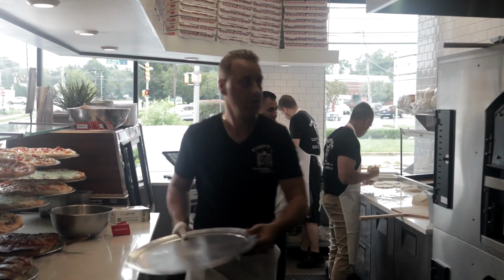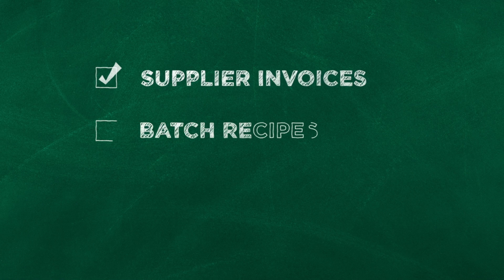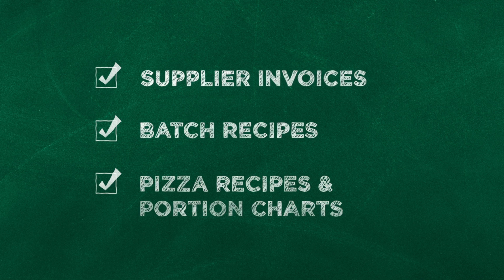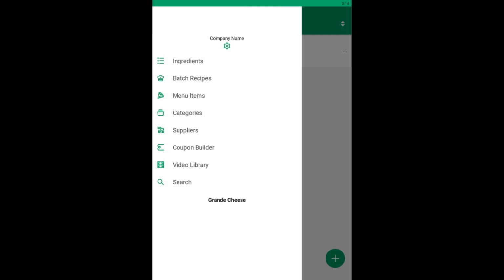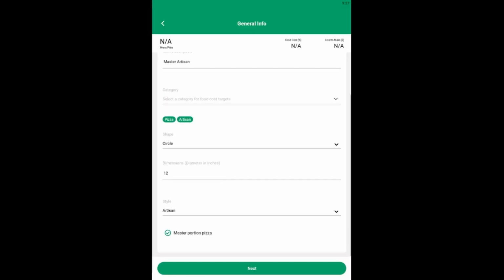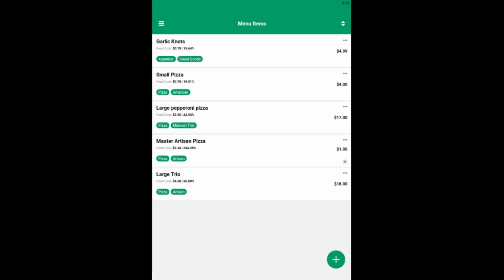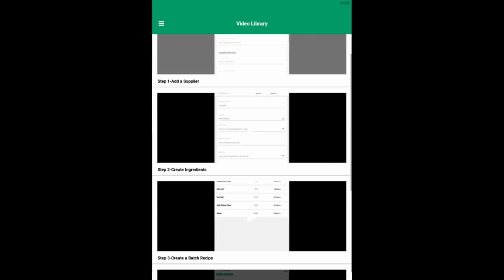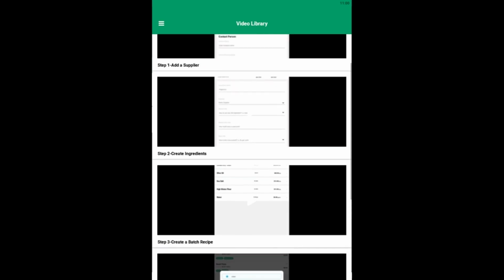Grande Cheese App Introduction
Welcome to your essential guide for using the Grande Cheese App. Exclusive to Grande 100-Percenters, we created this app specifically for restaurant operators and pizzeria owners seeking better control over food costs and menu profitability.

This in depth tutorial walks you through the full set-up process of your Grande Cheese app account.